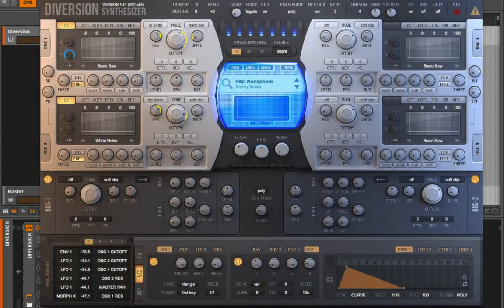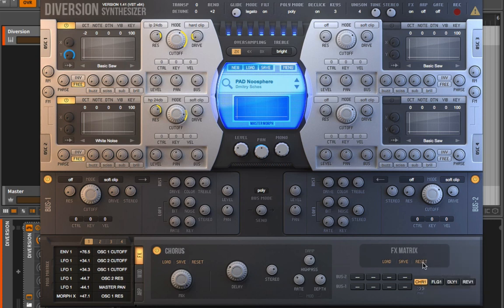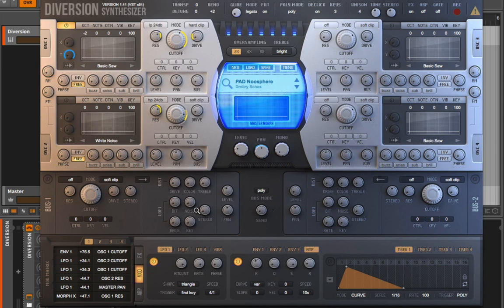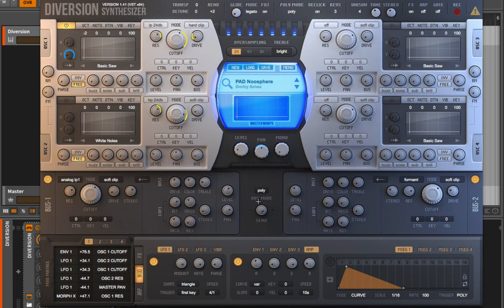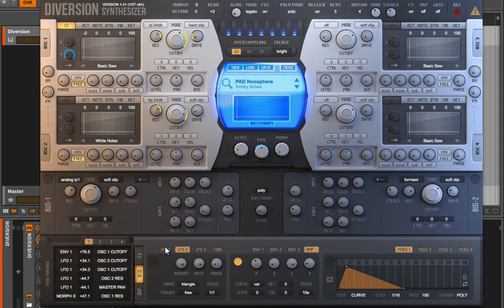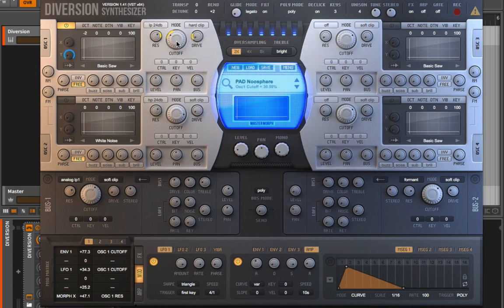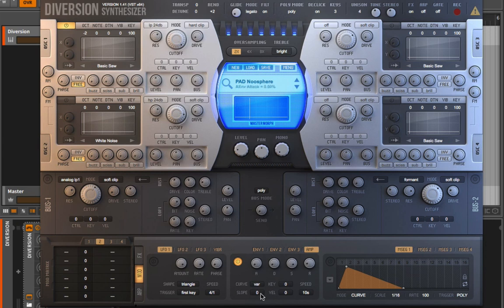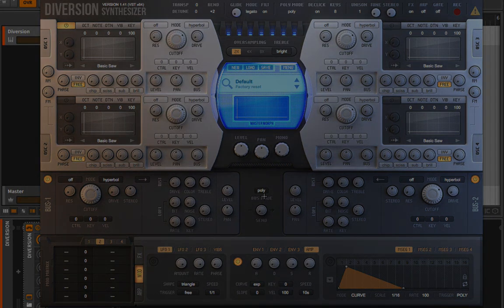Diversion Reverse Engineering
to access the full course. Course content updated Weekly (5 Sections in total).

We’ll look at one more example of initializing a synthesizer from a complex preset and in the process talk about how you can learn a lot from the process. We’ll be using Diversion for this example because it is chalked full of features and custom routing options.

One school of thought to learning synthesis is the “Reverse Engineering” approach. That’s pretty much what we are doing in this video. Take a complex patch and figure out how to break it down to nothing more than a single saw wave. However, what I’m going to show you is a little more creative and flexible. As we strip back this preset we’ll come across interesting features of the synth worth exploring and when that happens we’ll explore them.